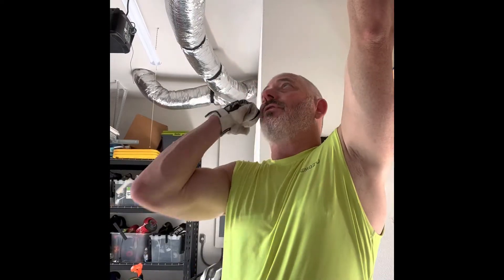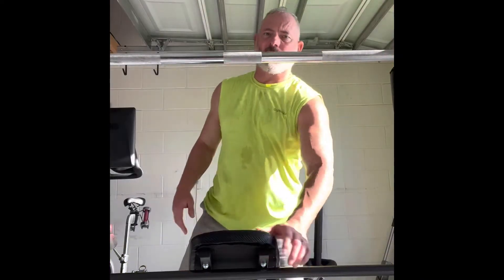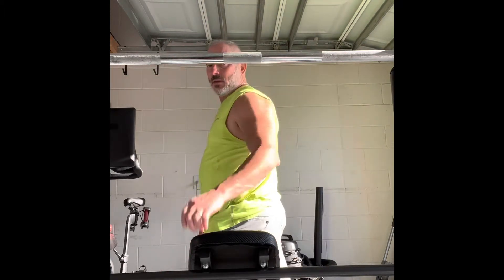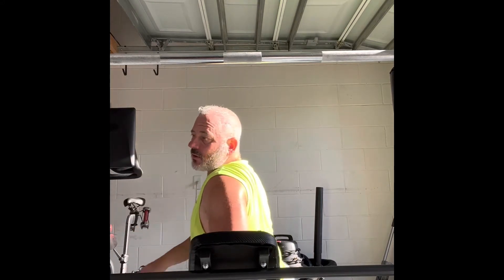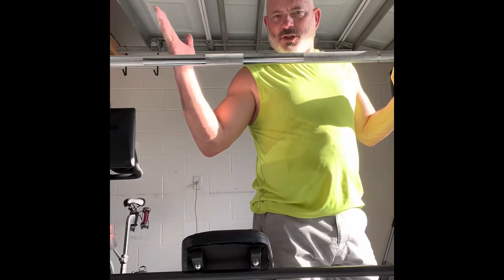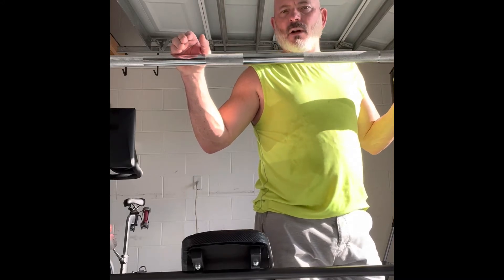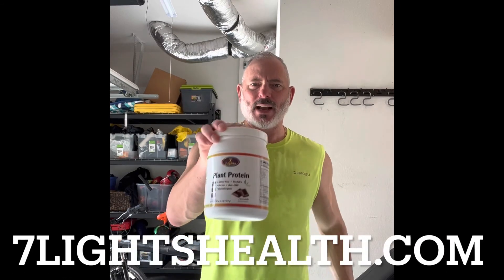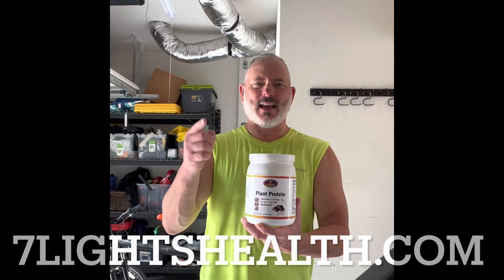Home Workout I Follow To Stay In Shape and Build Muscle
I battled stage 4 Metastatic Melanoma which almost killed me. It spread from the lymph under my arm to my brain as a large hemorrhaging tumor the size of a giant egg. After spending two 5-day events in the hospital and not being able to hit the gym with the pandemic issues, I was down to 167 pounds. I looked like I was dying I was so thin. I decided to start working out again and that was last year in late August that I started. I have put on 30 pounds. I have also put on a bunch of muscle.

I just wanted to share this bride video to show people what I am doing to get my health and body on a better track. I also use our Plant Protein supplement every day as a meal supplement when I mix it with the other ingredients. This has made a dramatic difference. Be sure to buy this protein from us if you want results.

Be sure to shop at our supplement store to also take advantage of the best nutritional supplements on the market for overall health.

Our plant protein supplement is a great way to eat healthy with a high protein intake that supports and builds muscle while burning body fat.